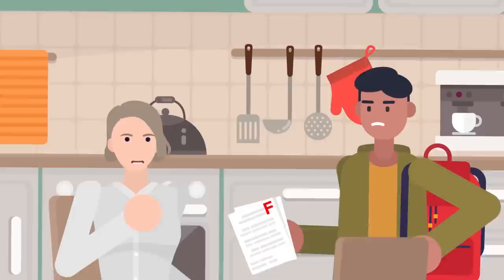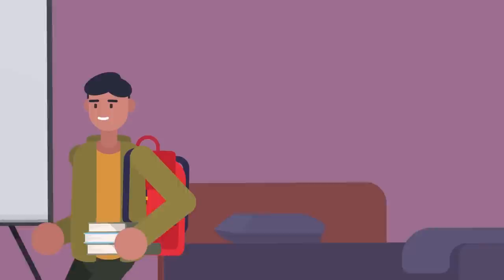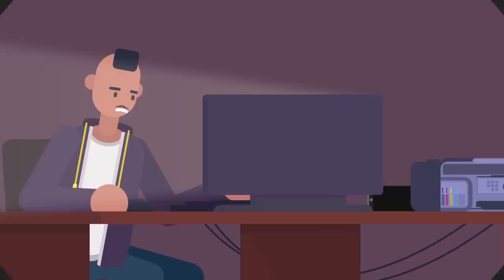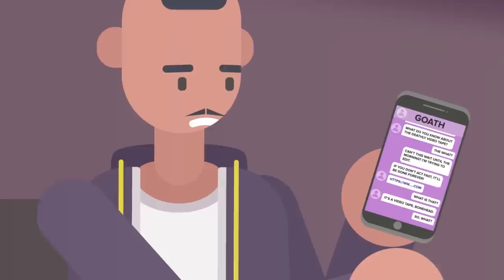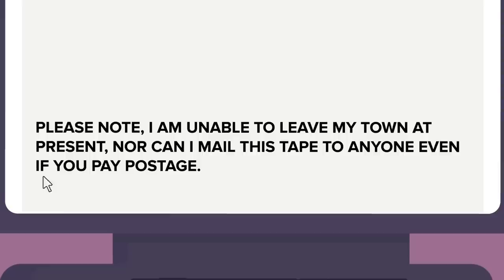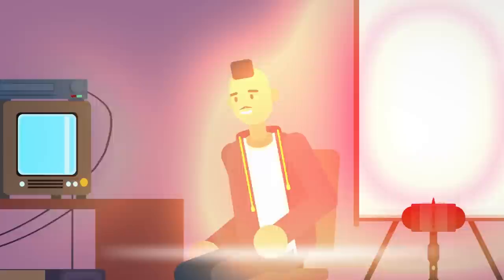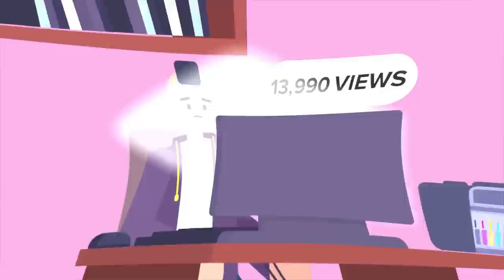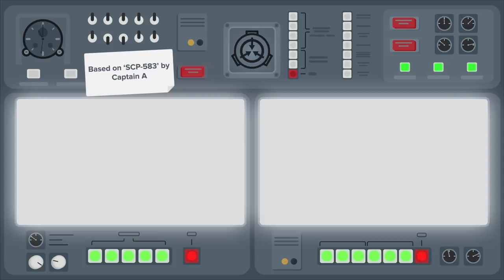SCP-583 - Deathly Video Tape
SCP 583 is a Euclid Class anomaly also known as Deathly Video Tape.

SCP-583 is a Sony Color Collection 60-90 min Mini DV video tape, its case composed primarily of transparent green plastic.
Subjects who watch SCP583 's recording suffer from a unique perception disorder: after seeing the character die of asphyxiation, subjects witness the similar death of every character, fictional or not, that they see on TV or in a movie, hear on radio, or read about, whether printed or in electronic format. This condition appears to be permanent, ending only with the death of the subject.

SCP-583 Deathly Video Tape is based on "SCP-583" by Captain A